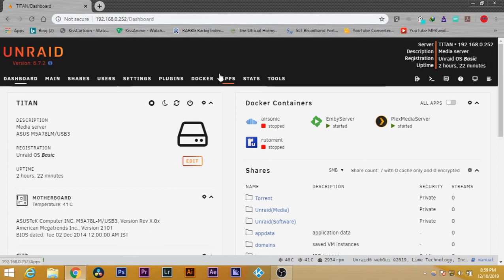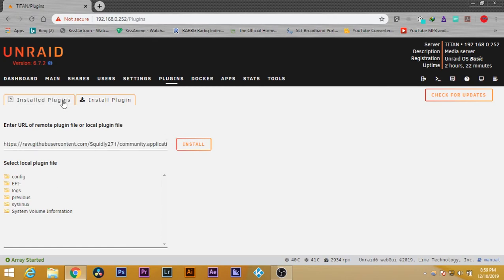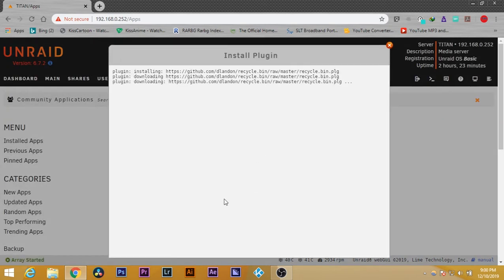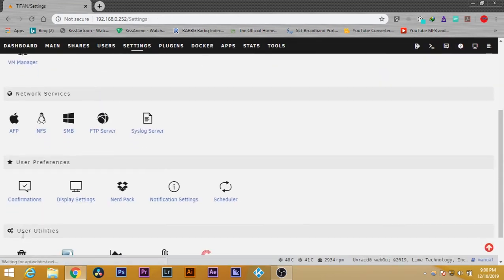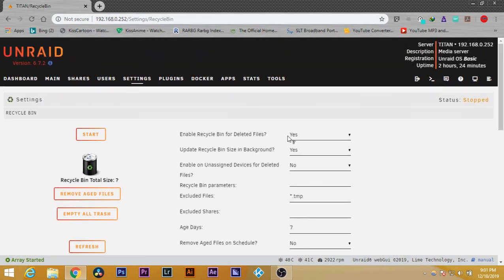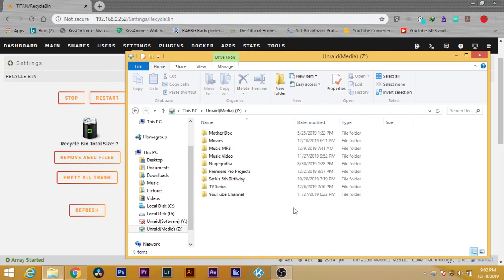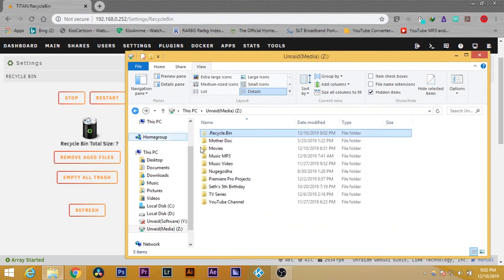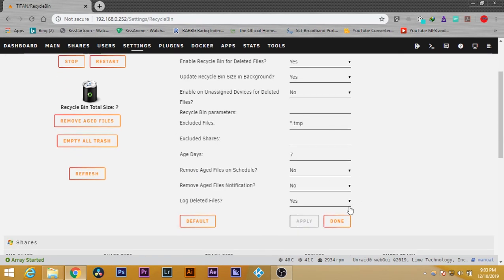Recycle Bin For Unraid(6.7.2)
1.Go to Plugins Tab
2.Go to Install Plugin
3.Paste Path
4.Click Install